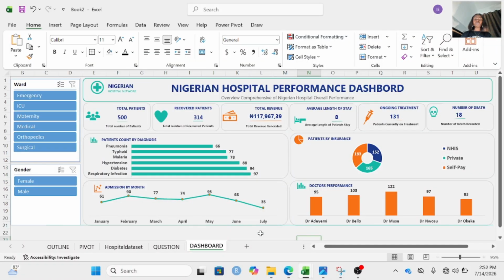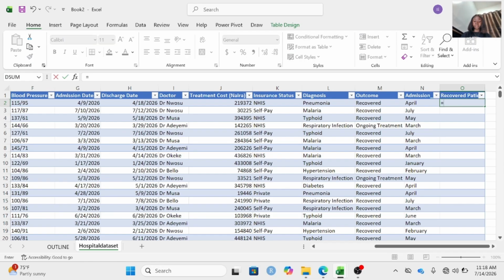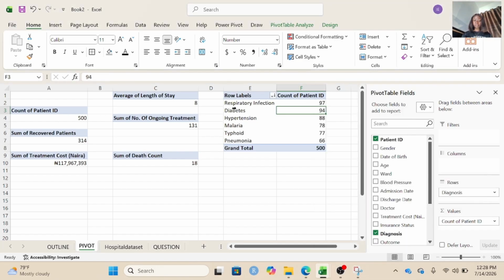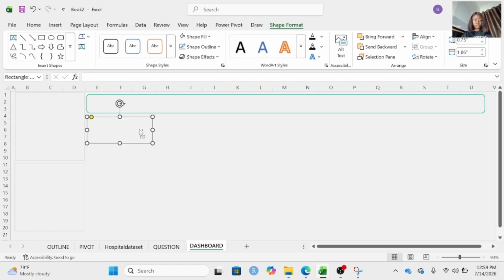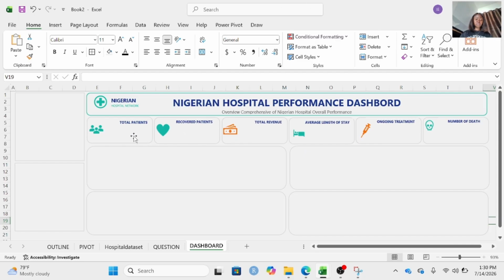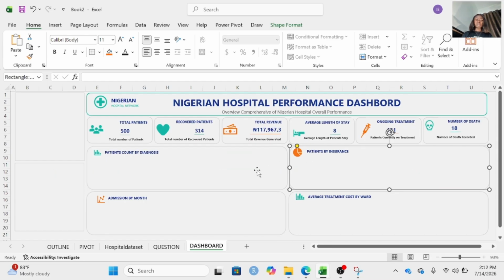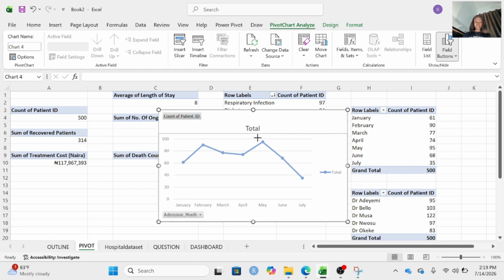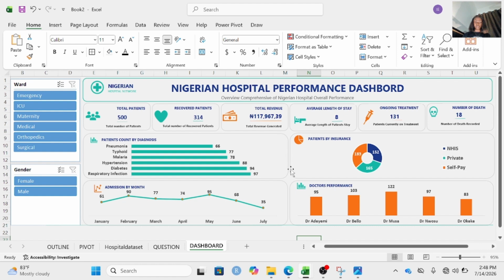Build a Nigerian Hospital Performance Dashboard in Excel | Full Project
Want to build a professional, portfolio-ready Excel dashboard from scratch? In this step-by-step tutorial, you'll create a complete Nigerian Hospital Performance Dashboard using Microsoft Excel. Whether you're a beginner or an aspiring data analyst, this project will help you develop practical dashboard-building skills that you can showcase in your portfolio and discuss confidently in interviews.

This is a real-world Excel project designed to teach you not only how to build a dashboard, but also why each chart, KPI, and visualization matters.

✅ Clean and prepare a real-world hospital dataset

✅ Create helper columns and calculated fields

✅ Build professional PivotTables for data analysis

✅ Design dynamic KPI cards using GETPIVOTDATA

✅ Create and format professional Excel charts

✅ Build an interactive dashboard using slicers

✅ Design a portfolio-ready dashboard with a clean, professional layout

✅ Learn dashboard design best practices used by data analysts.
📂 Excel Dashboard Projects | Portfolio & Job-Ready Series

Build more real-world dashboard projects, including Retail Sales, Banking, Supply Chain, HR, Finance, and more.

💬 Comment with the next dashboard you'd like to build

⏱ Chapters
00:00 Introduction & Final Project Preview
00:53 Clean & Prepare the Hospital Dataset
04:14 Create Helper Columns & Calculated Fields
07:37 Build PivotTables for Dashboard Reporting
15:47 Design Dynamic KPI Cards in Excel
31:08 Create & Format Professional Excel Charts
40:05 Build an Interactive Dashboard with Slicers
44:00 Final Dashboard Review & Key Takeaways